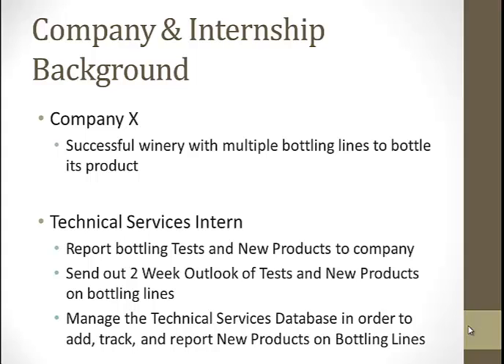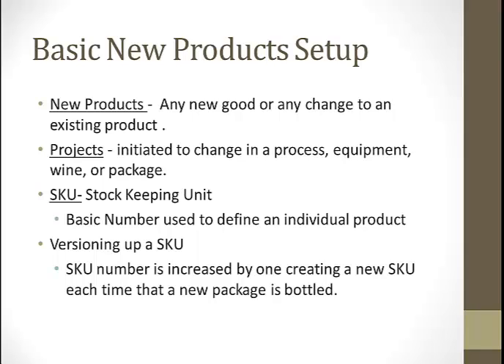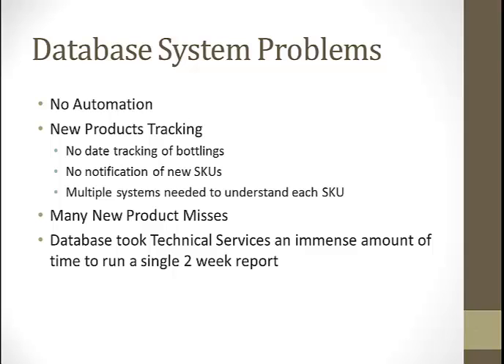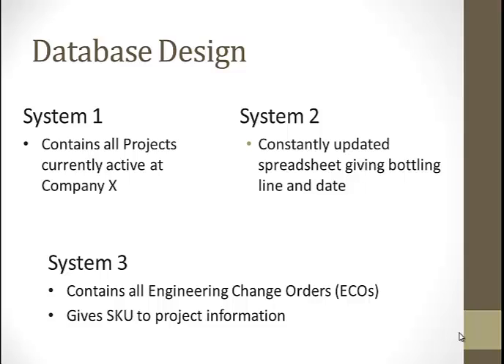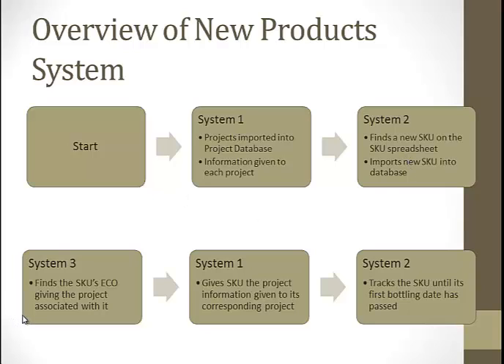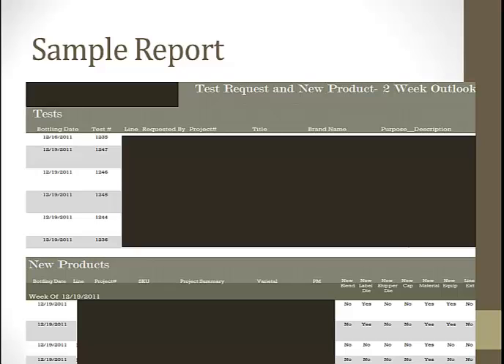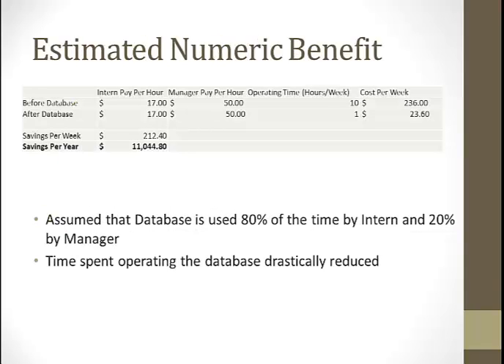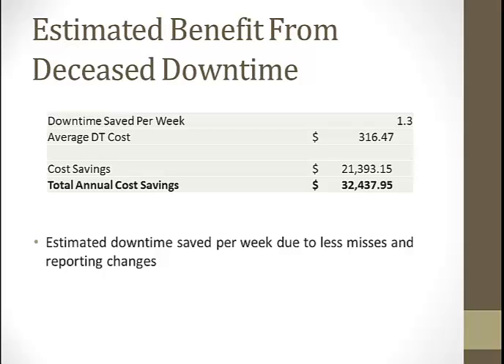New Products Presentation